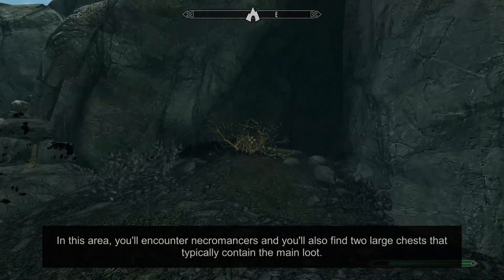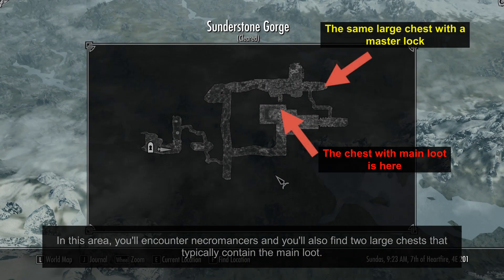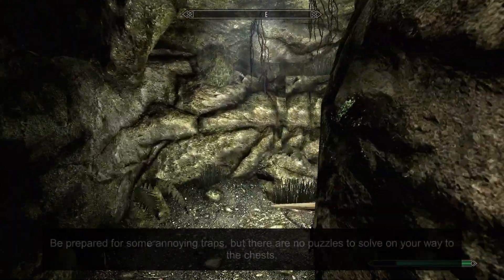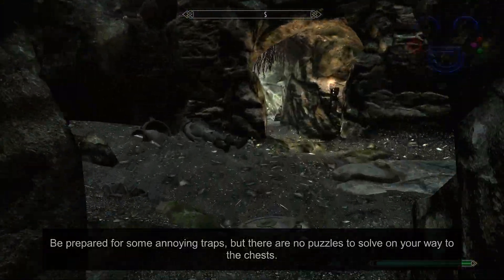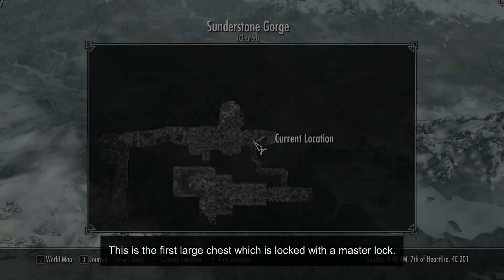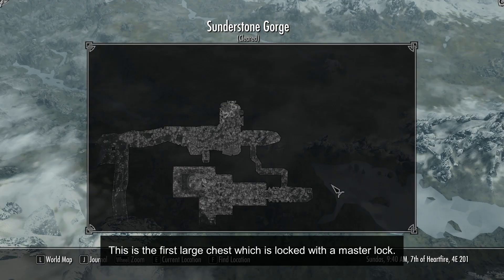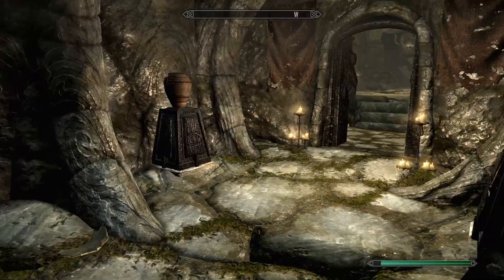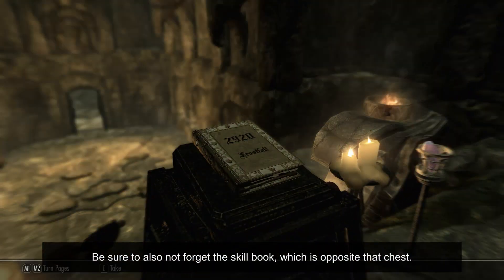Main Loot Navigator | Sunderstone Gorge | Skyrim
With our turbo main loot navigator, you will quickly find out how to get to the main treasure chest in Sunderstone Gorge in TES V: Skyrim. Enemies in Sunderstone Gorge were necromancers before creating this main loot navigator.

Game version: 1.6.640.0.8